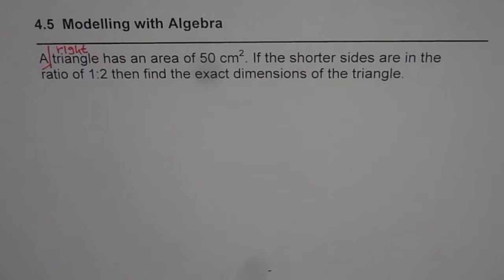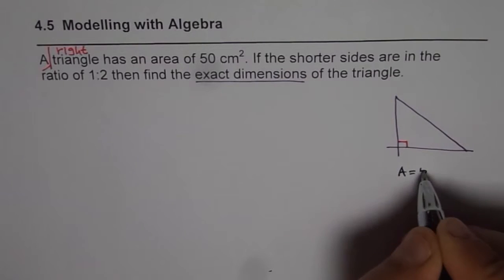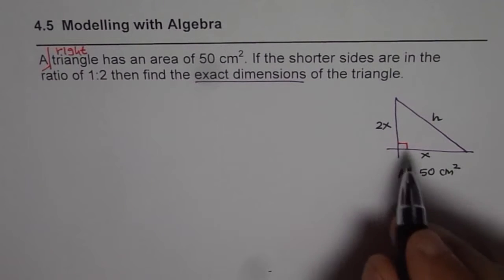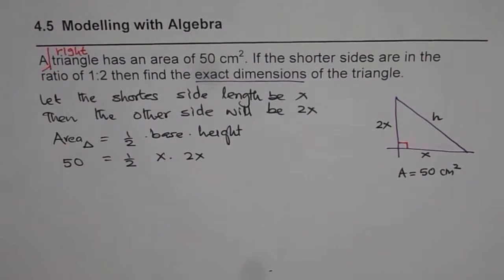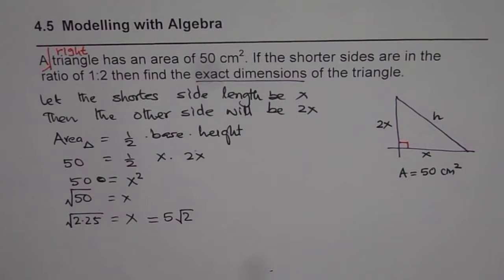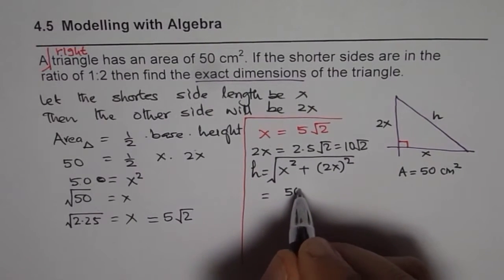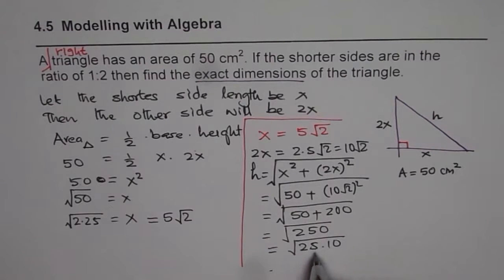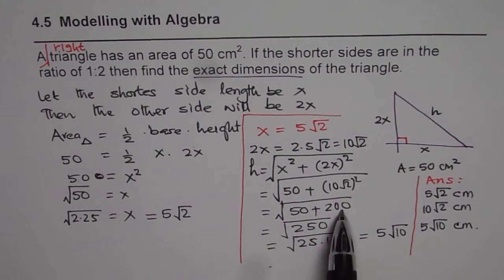Find Dimensions of Right Triangle Given Ratio of Sides and Area